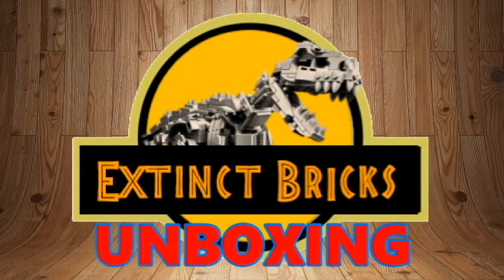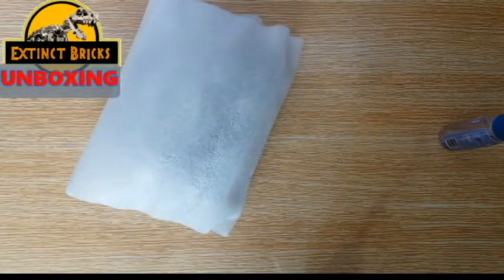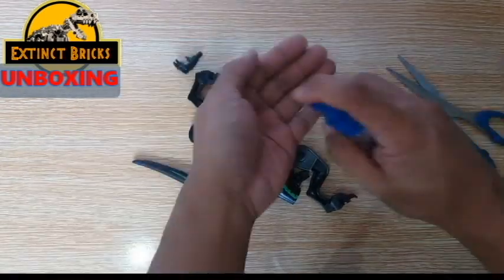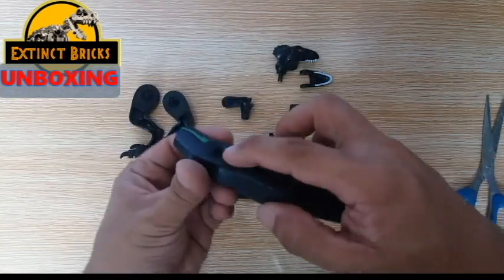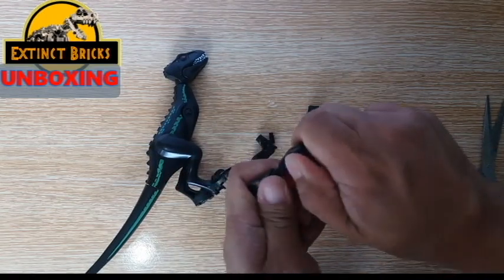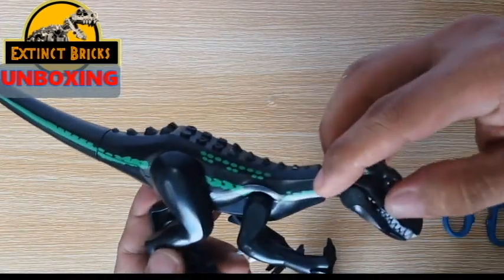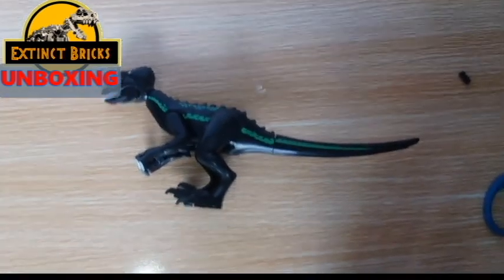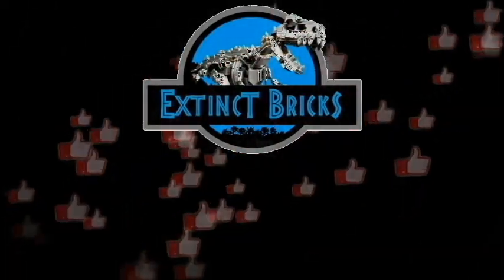INDORAPTOR-UNBOXING #6 UNOFFICIAL LEGO DINOSAUR JURASSICWORLDLEGO INDORAPTOR индораптор 肌腱 인도 랩터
Hi Everyone! Welcome to Extinct Bricks!

This is the SIXTH UNBOXING Video for you. INDORAPTOR UNBOXING #6 UNOFFICAIL LEGO DINOSAUR
индораптор
อินโดราปเตอร์
肌腱
إندورابتور
인도 랩터

Just click the link below to direct you to my channel home page!